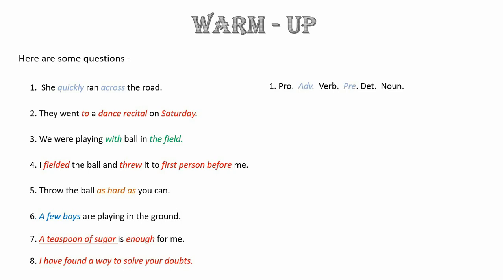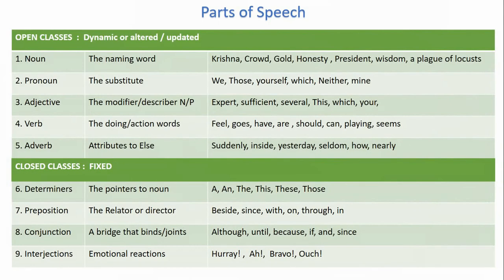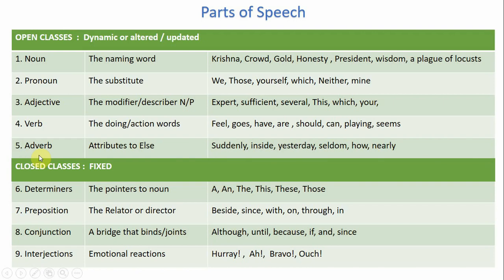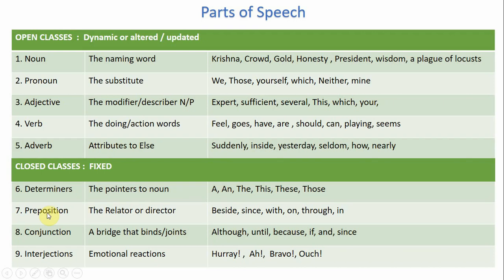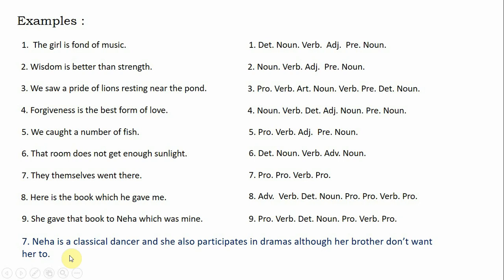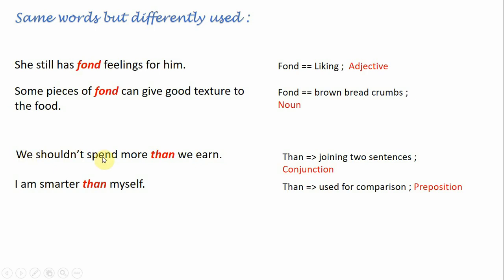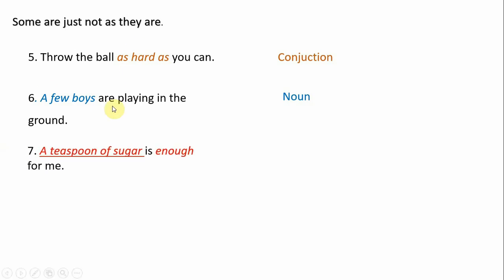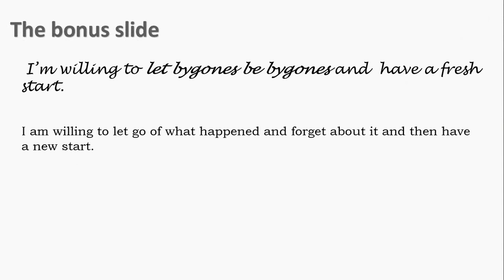9 parts of speech explained with examples in English and Hindi |Quarantine course by spark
Are you serious about learning English?
Do you want to be excellent in English?
Do you want to impress your friends or teachers when this quarantine period gets over?

if yes, then you are at the best place. Revise your basics and learn how to be fluent in English with me step by step.

How well you know the basics?

Test yourself and learn parts of speech with ease in just few minutes.
Parts of Speech with examples explained in plain English with a touch of Hindi so everyone can comprehend it well.

Learn English with me in very innovative and simple approach.
How to read, write, speak and comprehend that all things in just one series.
This series will have immediate effect and you will be speaking in English in less than 2 weeks.
SPD